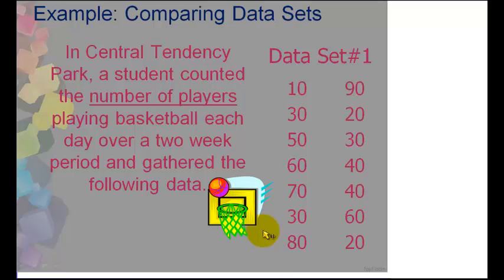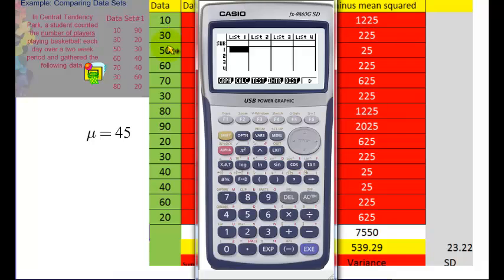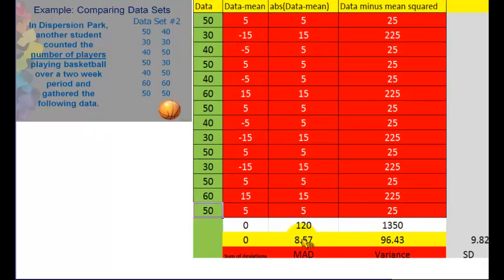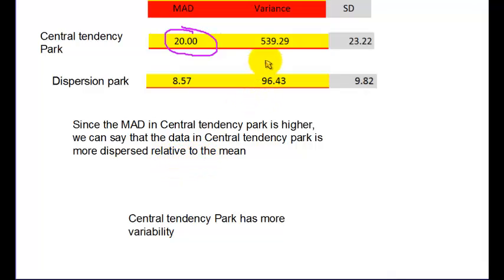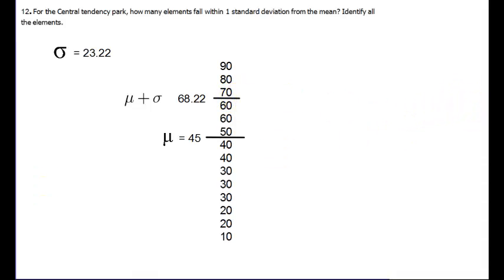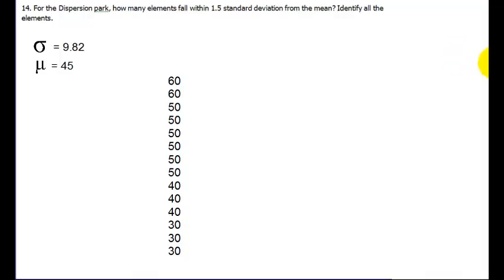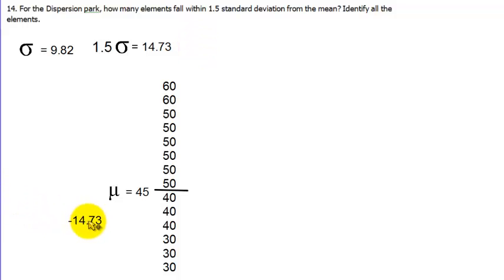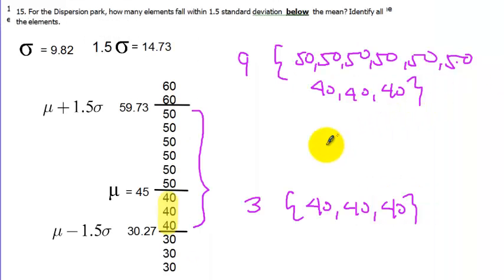12.6B Solving Standard Deviations using CASIO